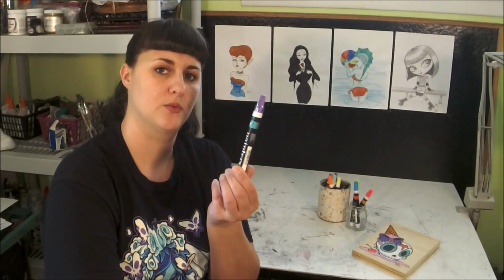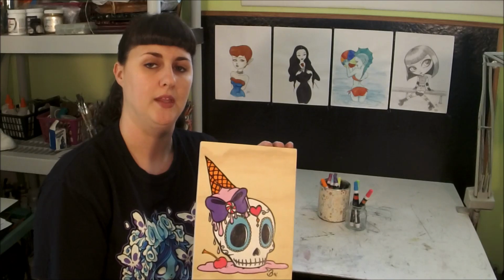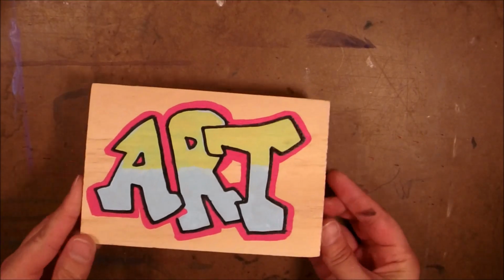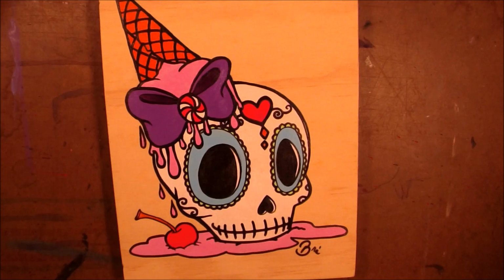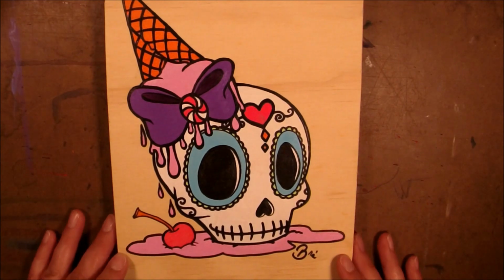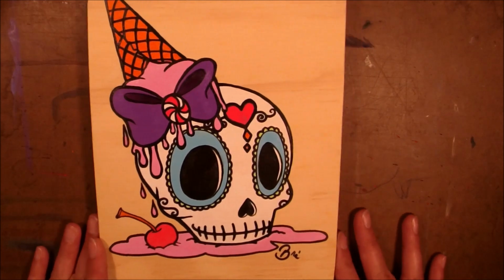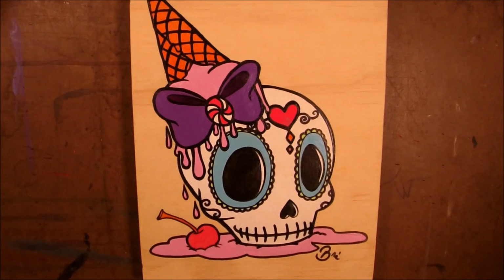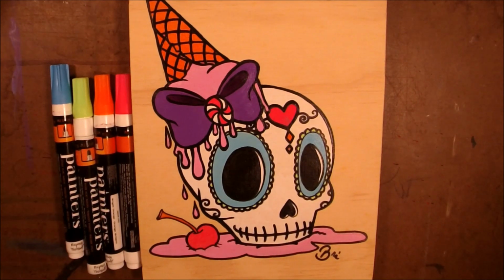Painters Paint Marker Demo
Art Supply Guide brings you product reviews and demos to help you choose the best art supplies for your studio. This demo features Painter's Paint Pens and I am going to use them on a piece of plywood.